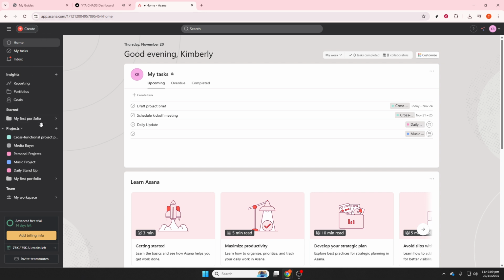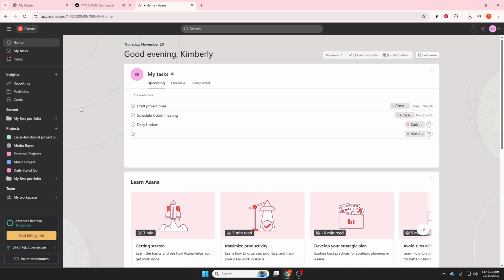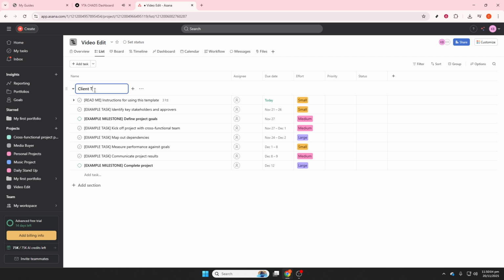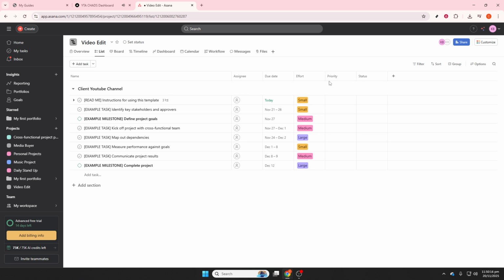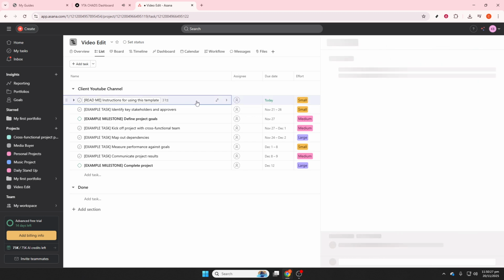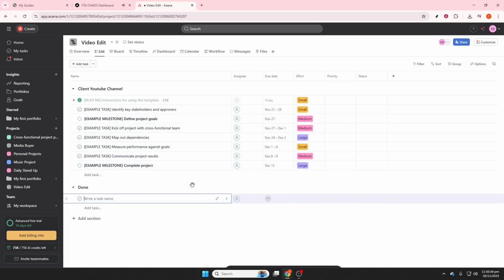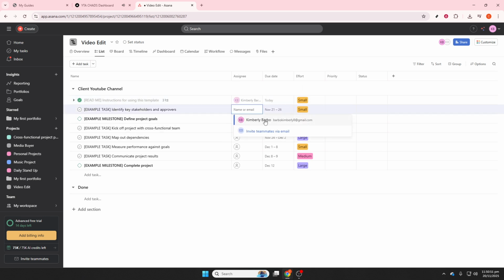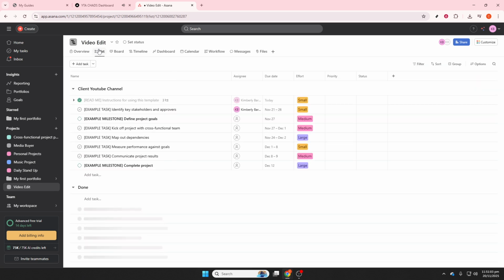How To Make Systems For Video Editing Company On Asana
Is your video editing company drowning in raw footage, inconsistent file naming, and confusing client feedback? The secret to scaling a successful video studio is building a standardized, automated workflow in Asana that connects producers, editors, and clients seamlessly!

In this efficient 2025 step-by-step tutorial, I’ll show you the single quickest path to setting up an Asana workflow designed specifically for video production, ensuring every project follows the same path from concept to final cut.